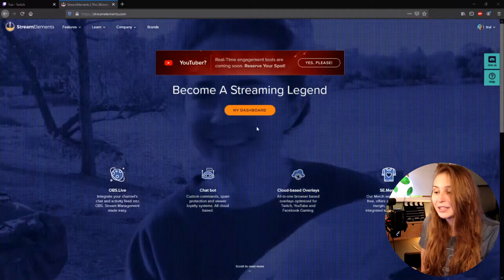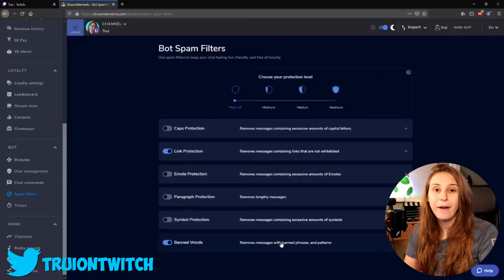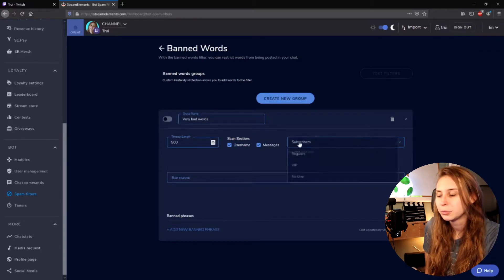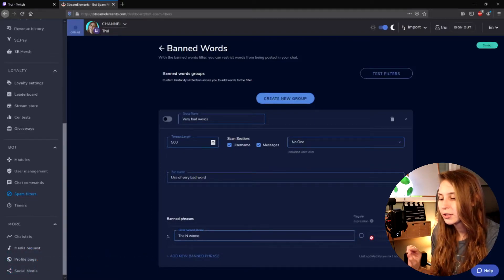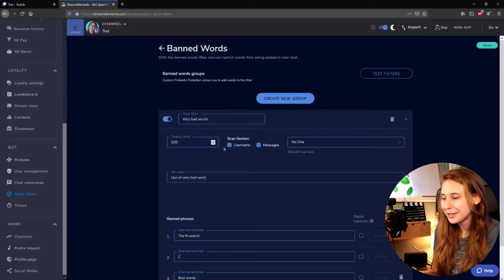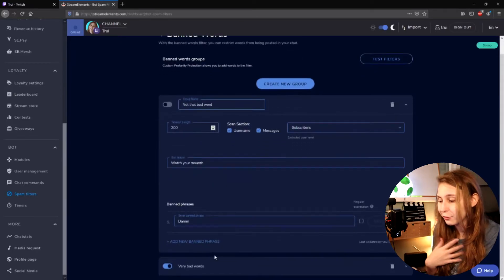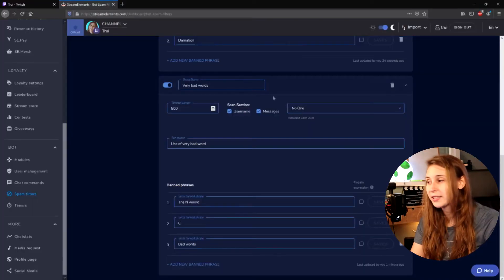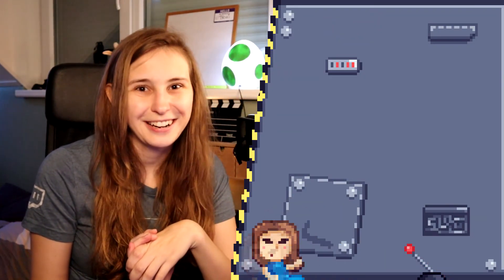StreamElements Blacklist Words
With StreamElements Blacklist Words you can prevent people from saying curse words in your chat and other things that you don't want to see in your chat.